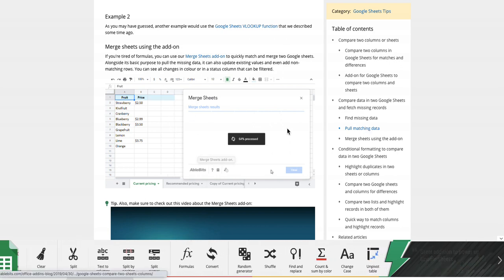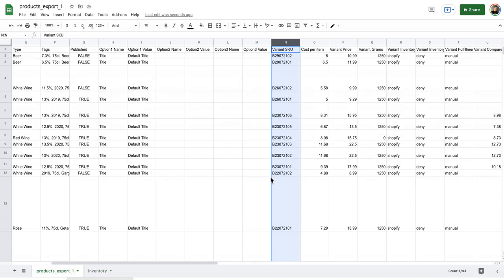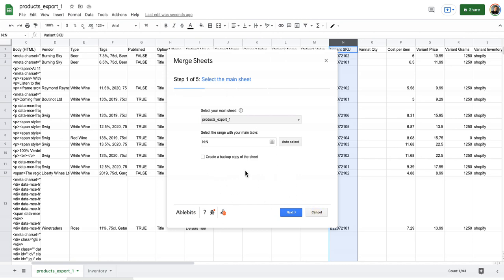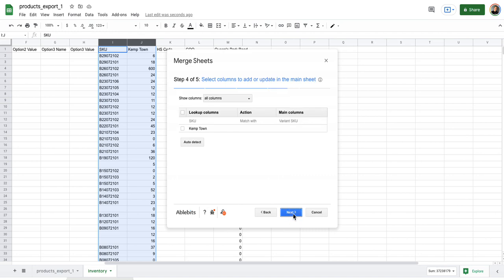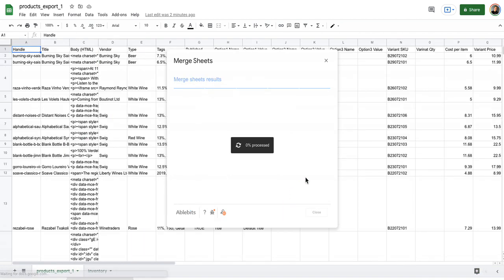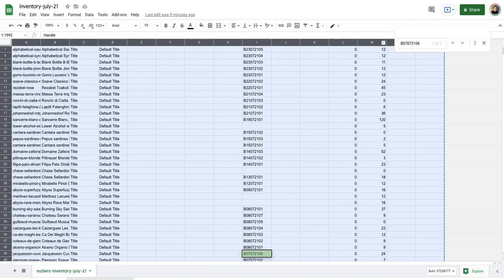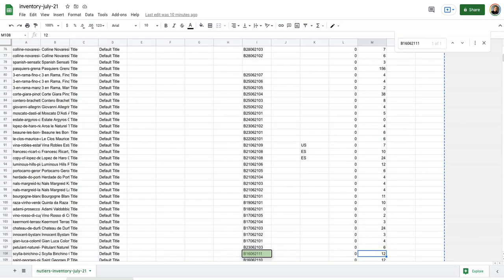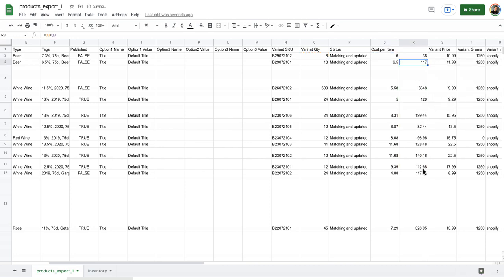How To Get Total Shopify Inventory Quantity Figure To All Products Export Report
Hers's how to get your inventory quantity total figure from your Inventory export to your All Products export spreadsheet or CSV. A client wanted to do this so I made a short video.

We do this by matching up the SKU numbers from Shopify "All Products" & "Inventory" exports.

Then copy the quantity number from the inventory over to the "all products" spreadsheet report using Albebits merge cells add-on.